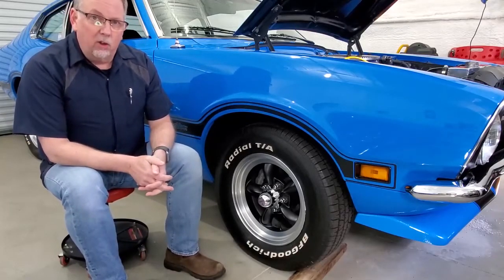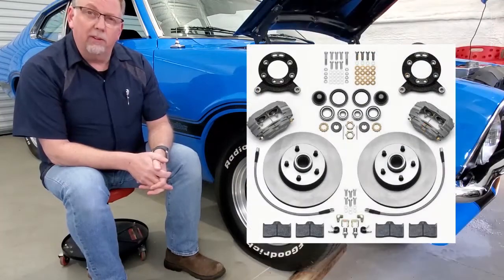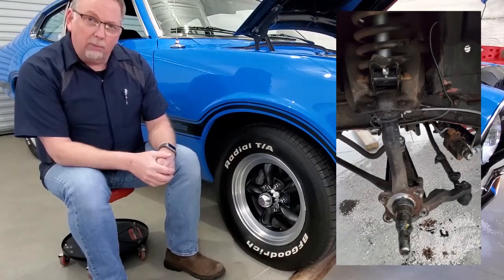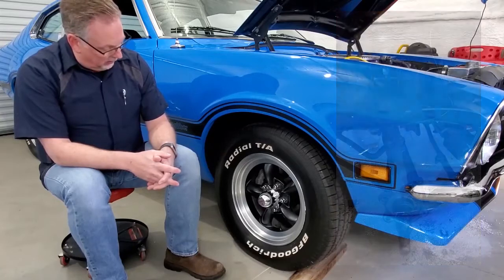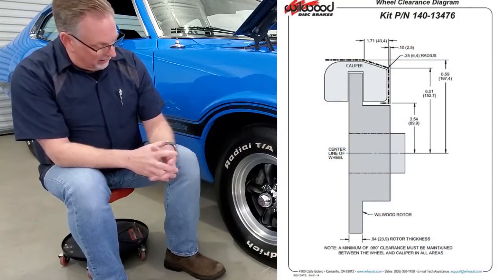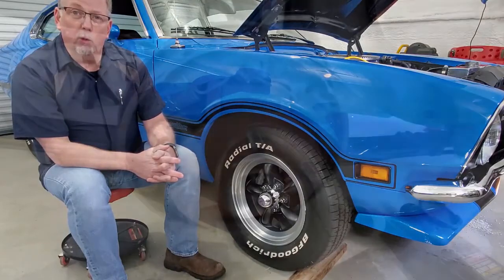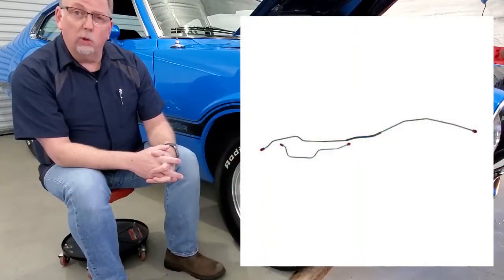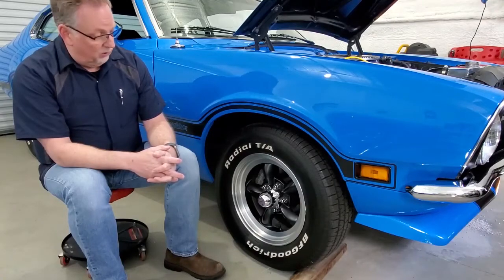Wilwood brakes for Ford Maverick: The ultimate upgrade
Host of Speed and Shine TV, Mike Sadler discusses his recent front disc brake conversion on his 71 Maverick using a Wilwood Bolt on Disc Brake conversion kit and how he needed to replace the rear brakes when bleeder would not open to bleed the brakes. maverick Ford DIY carshow # car project carbuild wilwood brakes